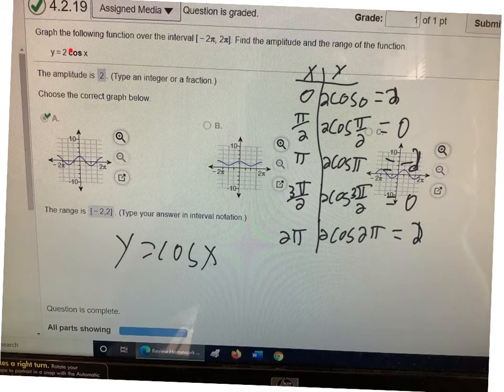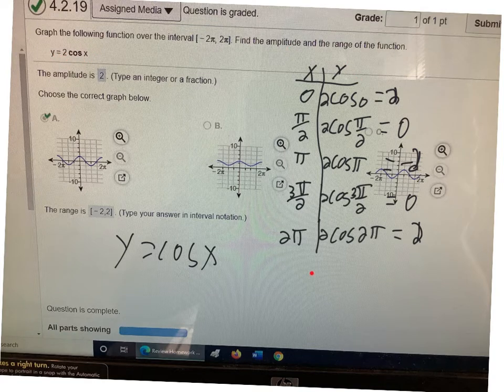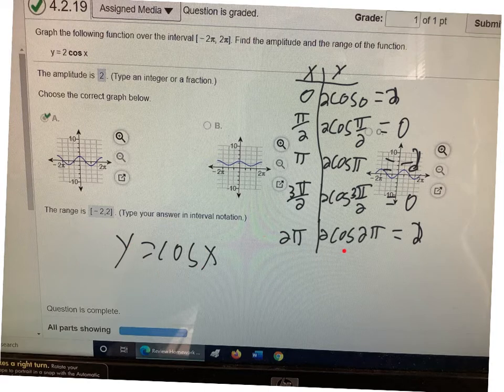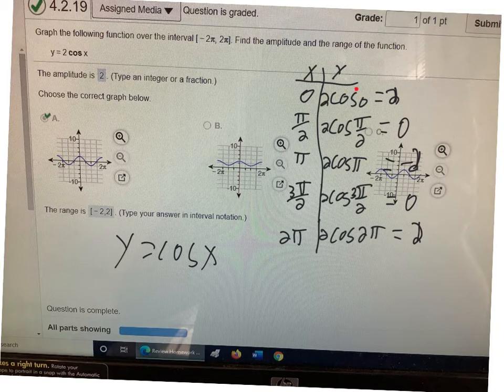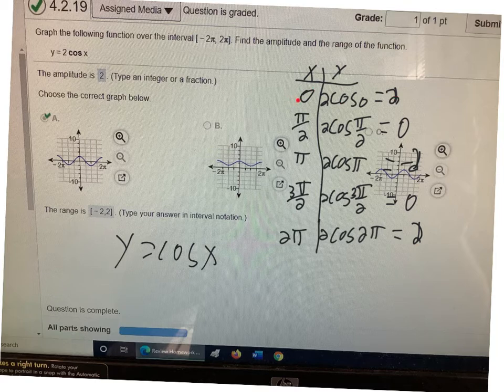MAT 155 section 4.2 #5